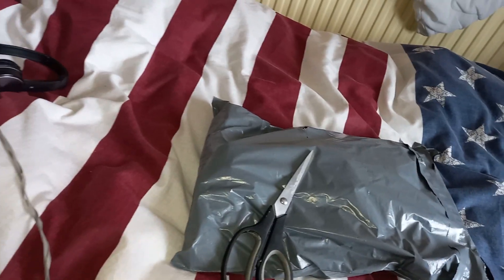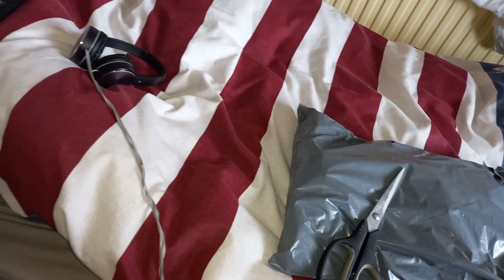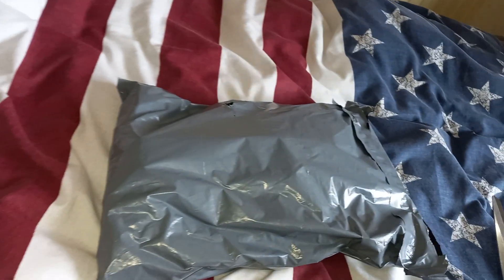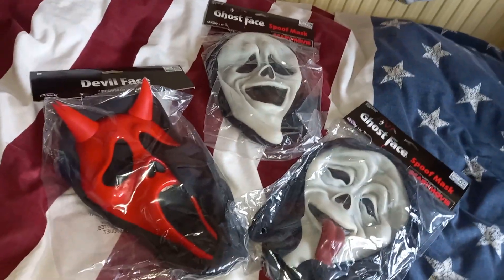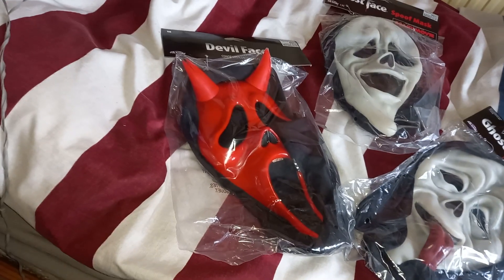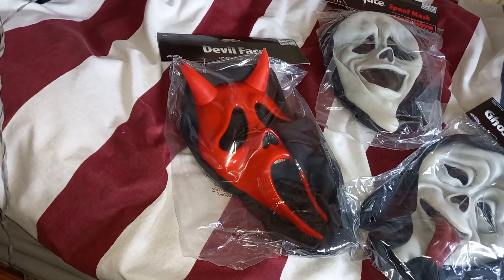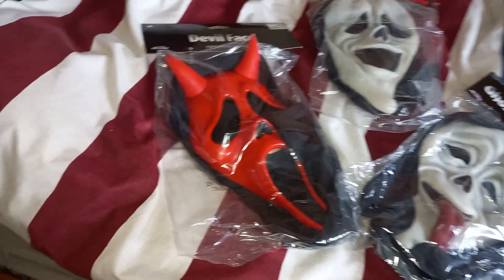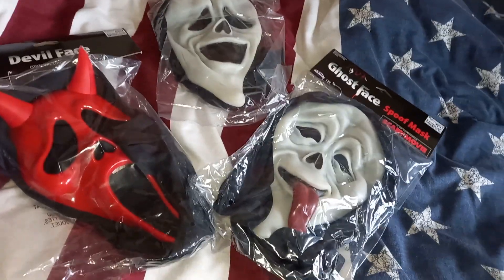Funworld DevilFace mask, GhostFace Scary Movie Smiley Mask & GhostFace Scary Movie Wass-Up unboxing